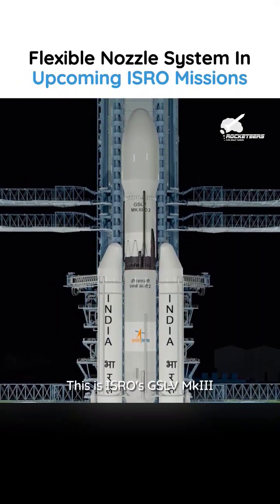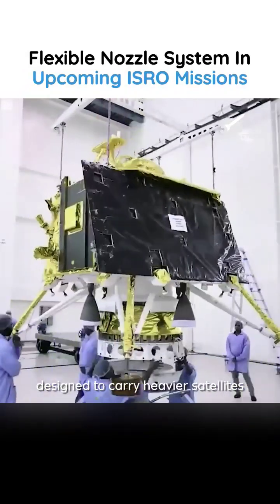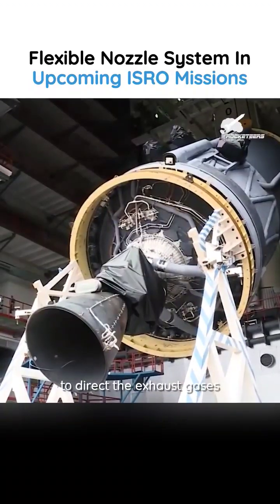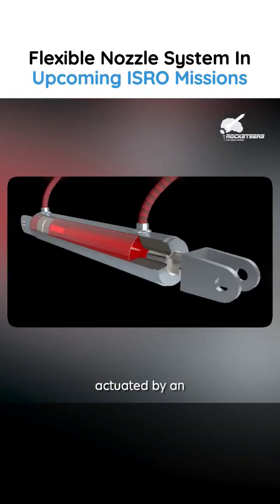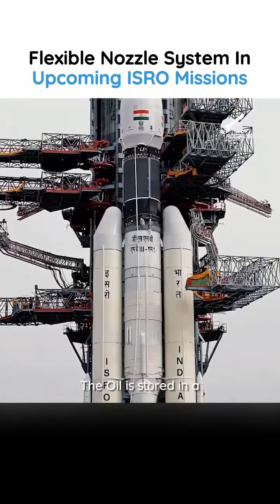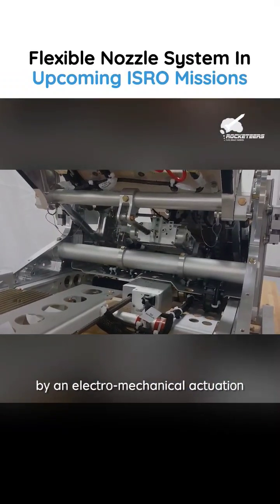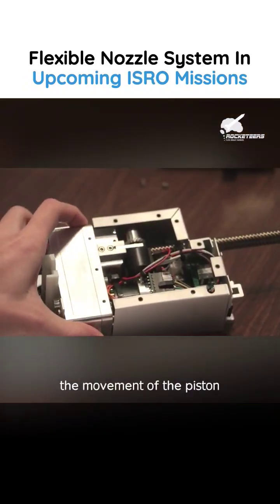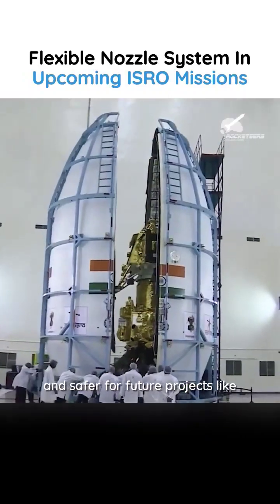ISRO's GENIUS Idea For Upcoming Space Missions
ISRO (Indian Space Research Organisation) has been developing and implementing innovative technologies in its upcoming missions, including the use of a flexible nozzle system. The flexible nozzle system is a significant advancement in rocket propulsion technology.

Video by  @TheWorldOfScienceCo  in collaboration with Rocketeers.

Traditionally, rocket nozzles are made of rigid materials and have fixed shapes. However, ISRO's flexible nozzle system incorporates a new design that allows the nozzle to change its shape during the flight, optimizing thrust efficiency and performance. This flexibility provides several advantages for rocket missions.

Firstly, the flexible nozzle system enables better control over the rocket's trajectory and maneuverability. By adjusting the shape of the nozzle, ISRO can fine-tune the thrust and direction of the rocket, allowing for more precise orbital insertion and navigation. This capability is crucial for missions that require complex orbital maneuvers or precision targeting.

Secondly, the flexible nozzle system offers improved fuel efficiency. By optimizing the nozzle shape based on various flight conditions, ISRO can achieve better thrust-to-weight ratios, reducing the overall fuel consumption and increasing the payload capacity of the rocket. This fuel efficiency is crucial for long-duration missions or missions requiring heavier payloads.

Moreover, the flexible nozzle system enhances the reusability potential of launch vehicles. By adapting the nozzle shape during different phases of the flight, ISRO can reduce the thermal and mechanical stresses on the nozzle, increasing its durability and extending its operational lifespan. This is a significant step toward developing fully reusable launch vehicles, which can significantly reduce the cost of space missions.

ISRO's focus on developing and implementing the flexible nozzle system reflects its commitment to pushing the boundaries of rocket technology and enhancing mission capabilities. By incorporating this innovative system in its upcoming missions, ISRO aims to improve overall mission performance, fuel efficiency, and reusability, ultimately advancing India's space exploration and satellite deployment endeavors.

Production:  @TheWorldOfScienceCo